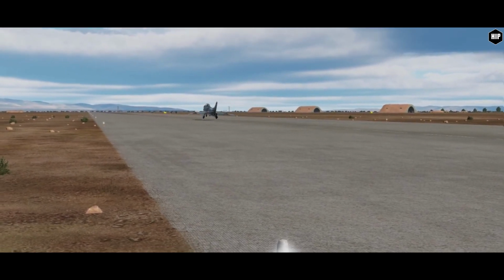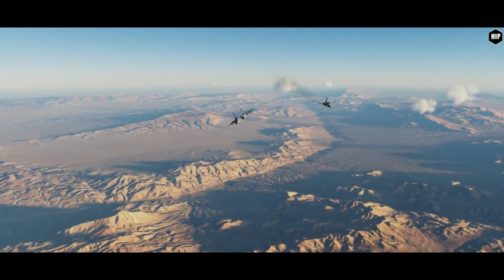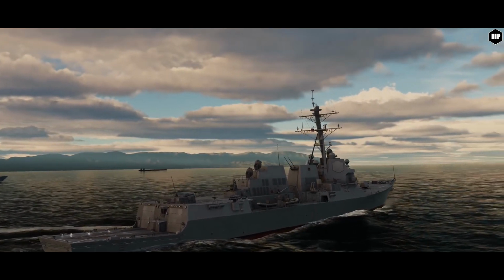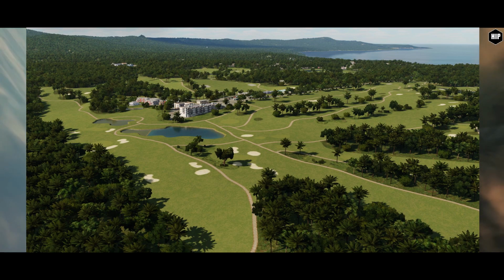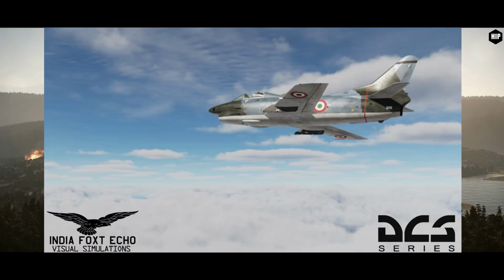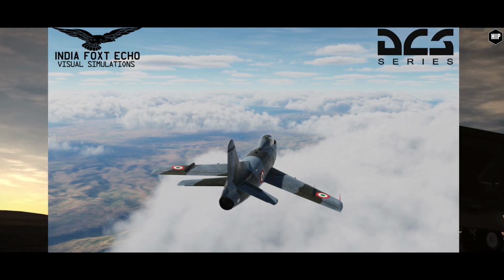DCS G-91R GINA l Flyable module l A4E Skyhawk update l Fear the Bones Campaign l ON THE SPOT NEWS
DCS will receive a G-91R Gina by Indiafoxtecho, the A4E Skyhawk gets another update and we are waiting for the MI-24P Hind to make its appearance in the sim.